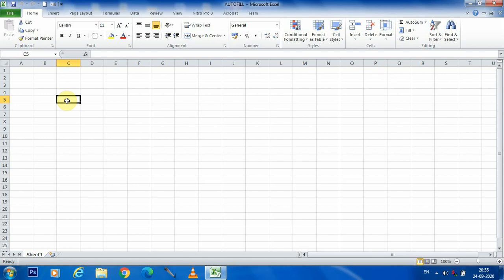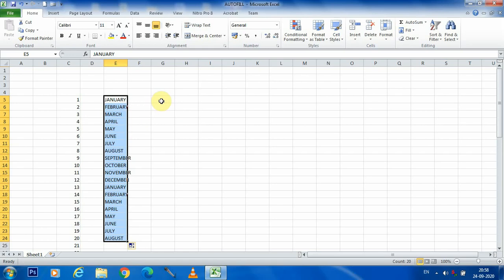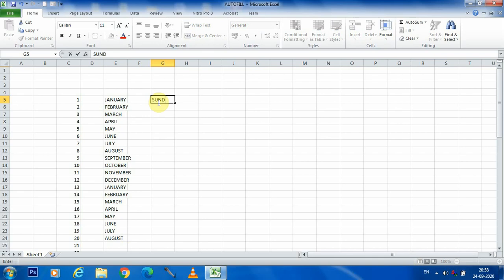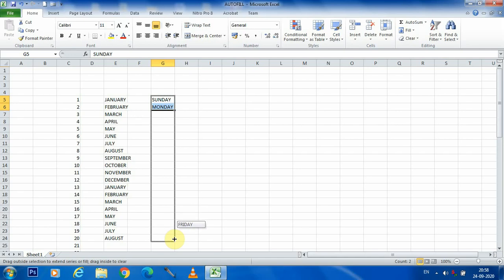How can we use Autofill feature in MS Excel?